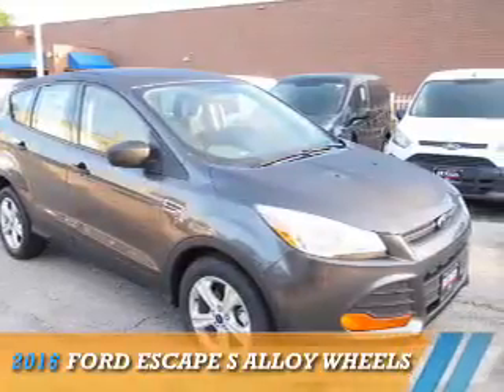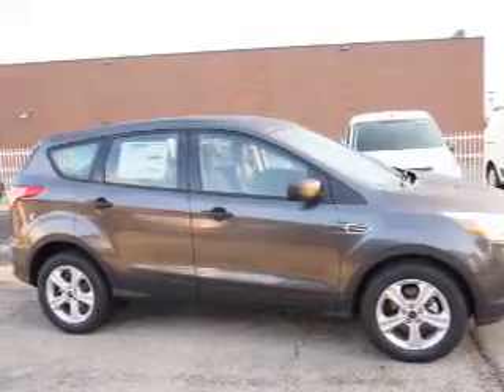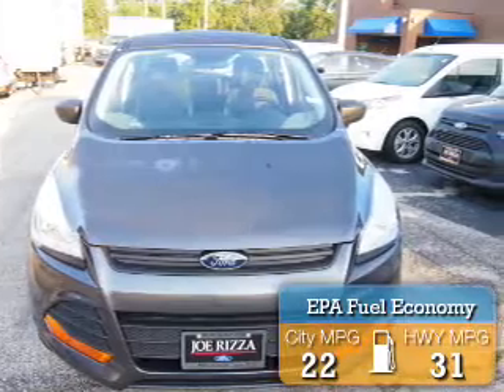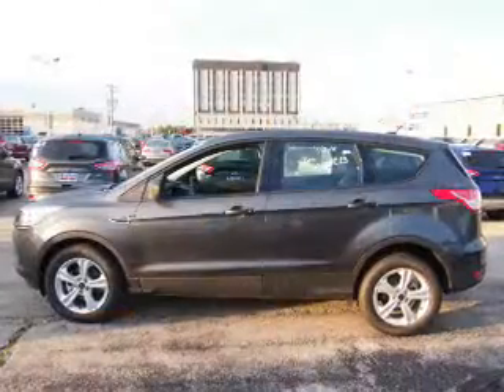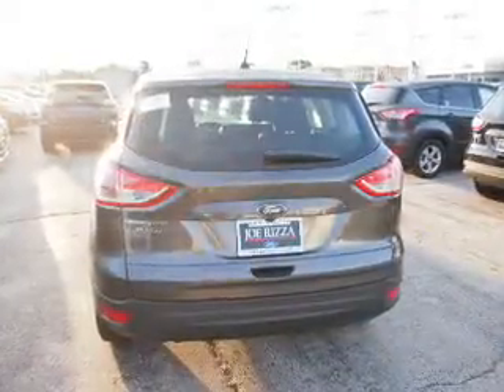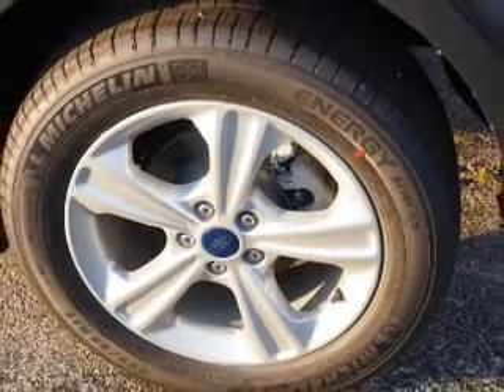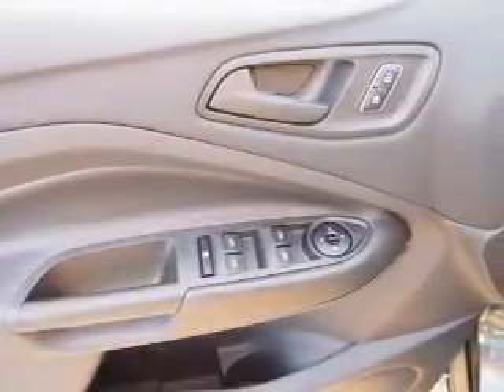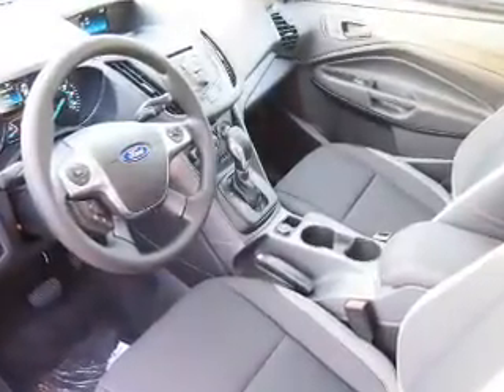2016 Ford Escape NG8341 - Orland Park IL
Year: 2016
Make: Ford
Model: Escape
Trim: S Alloy Wheels
Engine: 2.5 liter 4 Cylindercylinder FWD
Transmission: Automatic With Overdrive
Color: Dk. Gray
Mileage: 0
Address:
8100 West 159th Street
Orland Park, IL 60462
VIN:1FMCU0F73GUC06871